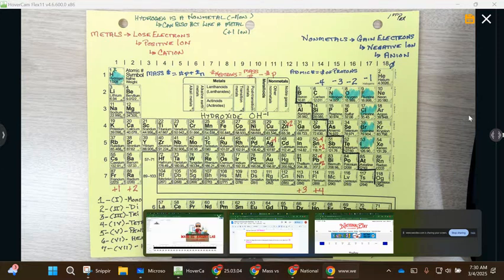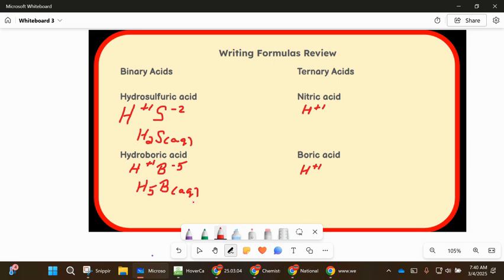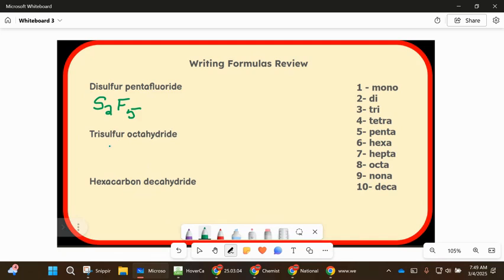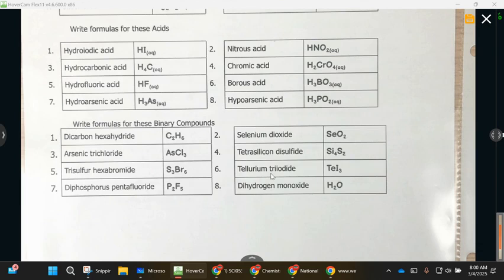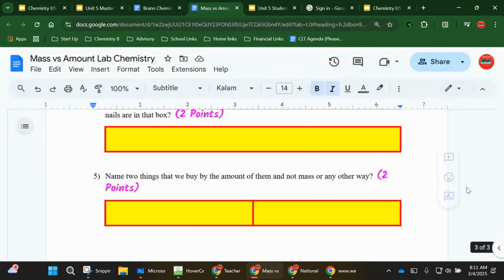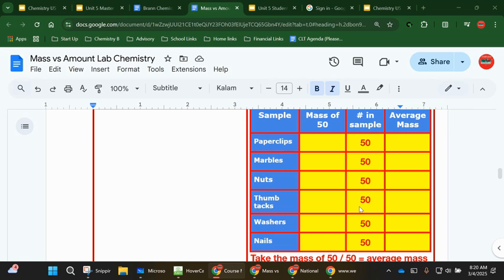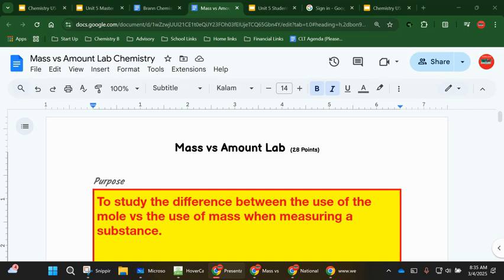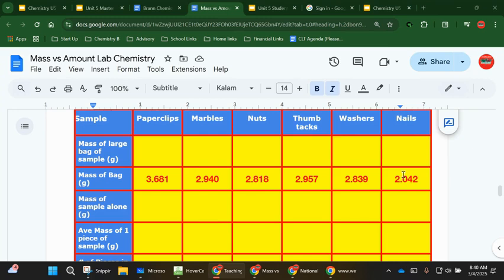25.03.04 Chemistry B T3